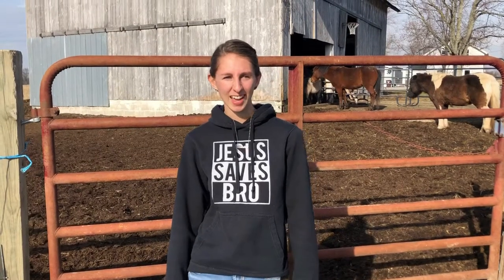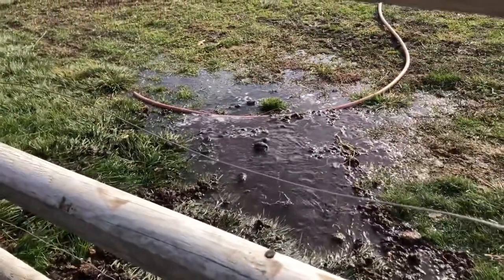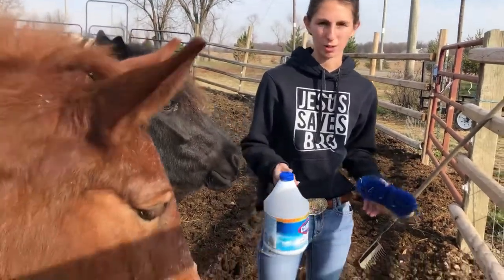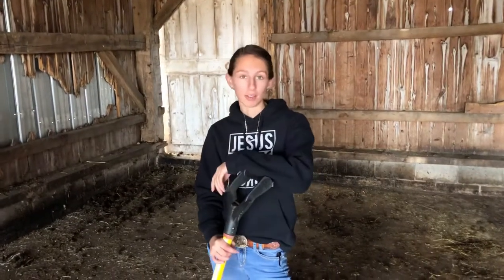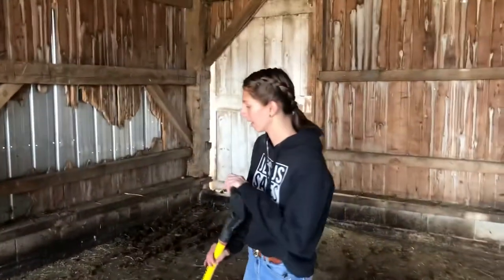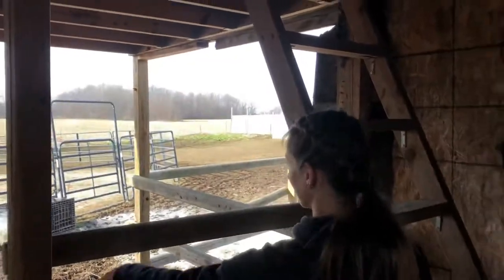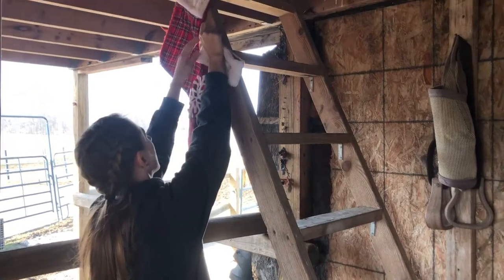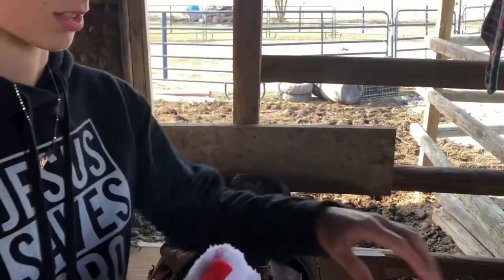Barn Vlog | Decorating for Christmas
Today I did a couple chores around the barn and decided to hang up the horses stockings